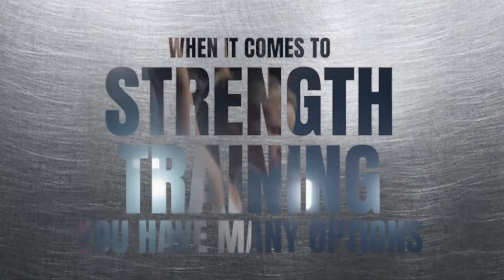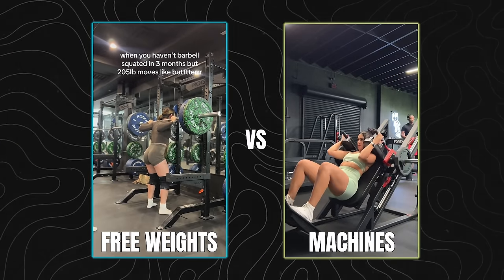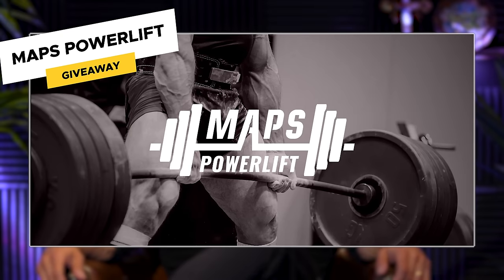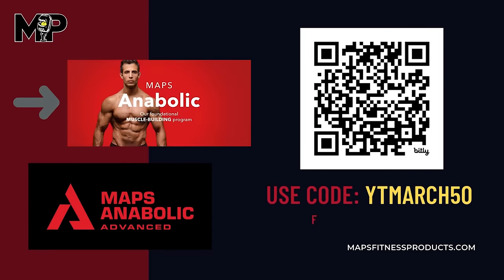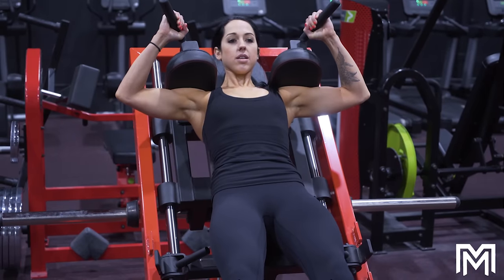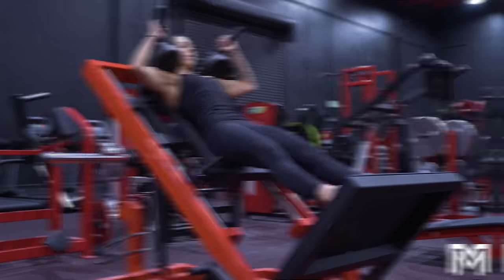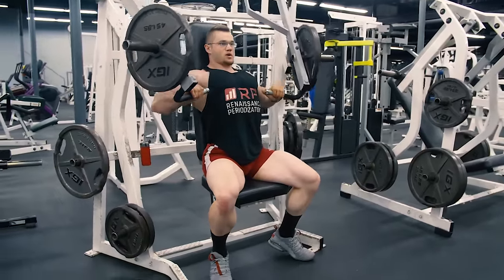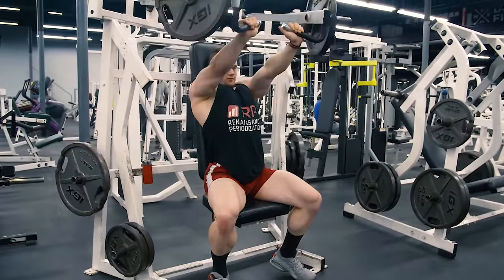FULL BODY Machine Only Workout | Mind Pump 2295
00:00 There is a time and place for machines.
01:47 The value of working out with machines only.
08:22 There is an order of operations.
A Machine-Only Workout Utilizing the Machines We Deem to be Most Effective.
10:16 #1 - Hack squat (greater range than leg press).
14:18 #2 - Seated or lying Hamstring curl.
18:35 #3 - Cable row.
20:17 #4 - Plate loaded chest press.
22:35 #5 - Smith machine seated press.
26:16 #6 - Dip machine.
28:30 #7 - Preacher curl machine.
31:06 Sets and rep ranges.
Visit NASM for access to their premier all-in-one membership program, NASM One for Mind Pump listeners.

Mind Pump #1782: When Machines Are Better Than Free Weights

The Viking Press: How to Perform and Include Them In Your Workouts